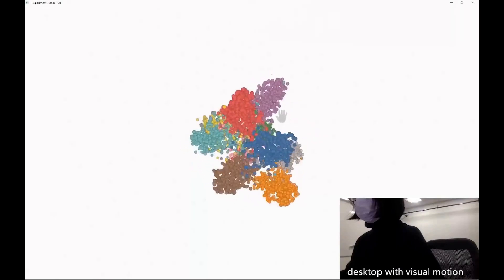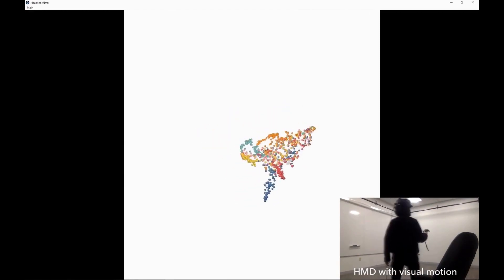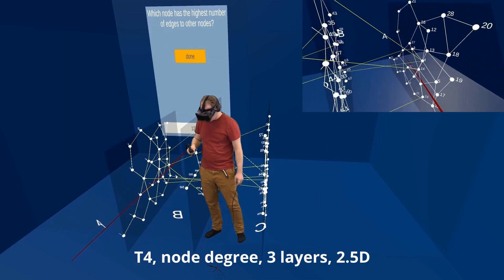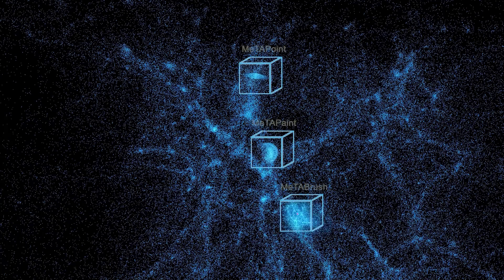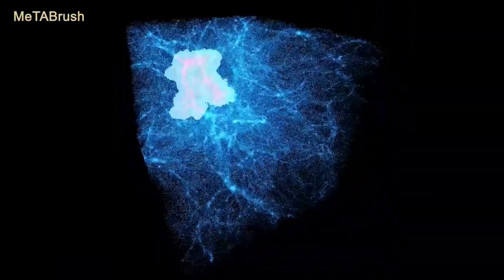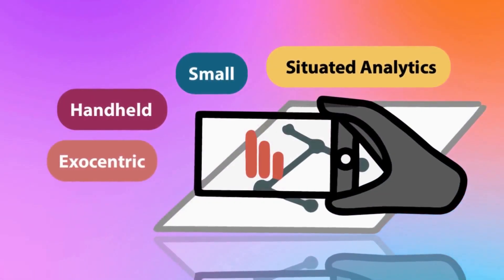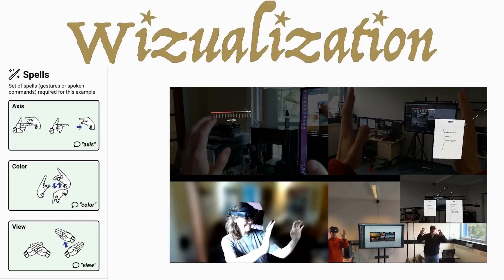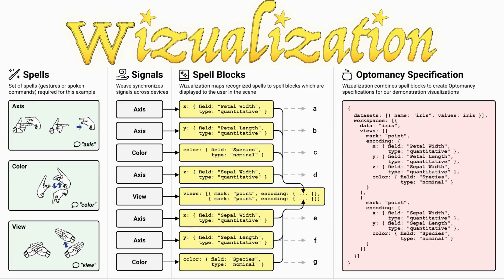Immersive Analytics and Virtual Reality Session - Fast Forward | VIS 2023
VIS Full Papers Fast Forward for session Immersive Analytics and Virtual Reality